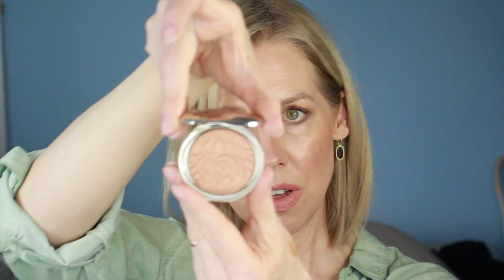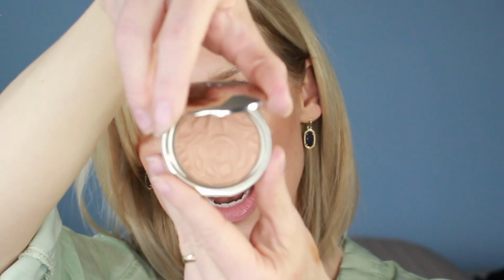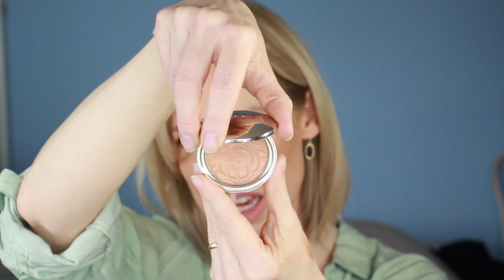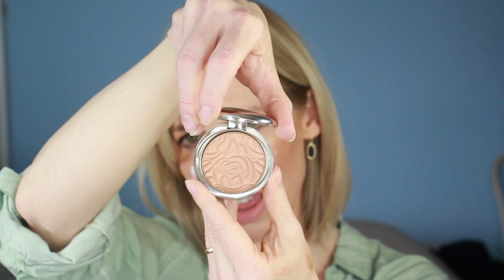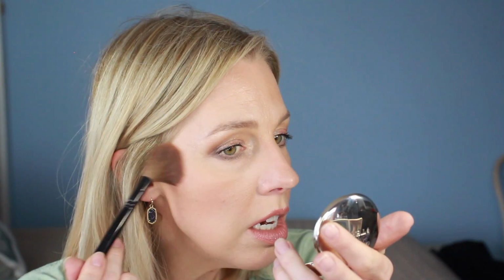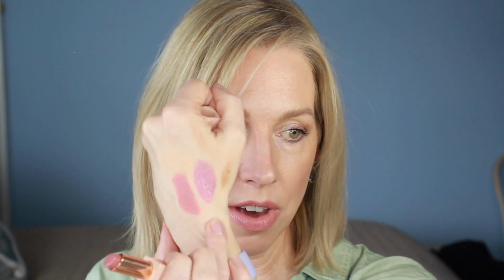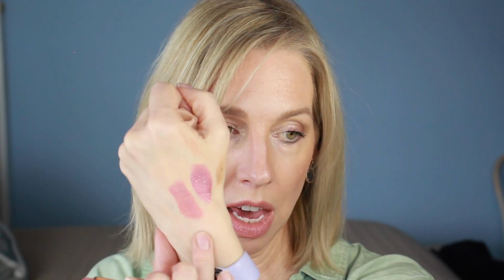HIGH END PREFERENCES - These are worth the $$ | frugieblog💋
PRODUCTS MENTIONED-
Kevyn Aucoin Neo Bronzer
By Terry CC Powder code FRUGIE20
Airbrow by Kosas Taupe
Anastasia Brow
Givenchy Prisme LIbre
Lawless Clean AF
Tom Ford Emotionproof Concealer
Charlotte Tilbury Airbrush Powder
Jouer Pressed Powder code FRUGIEBLOG
Urban Decay Vice Lipstick Local
BK Beauty Lipstick Acceptance (code CATE10)

My eyeshadow- Jouer

code frugieblog25